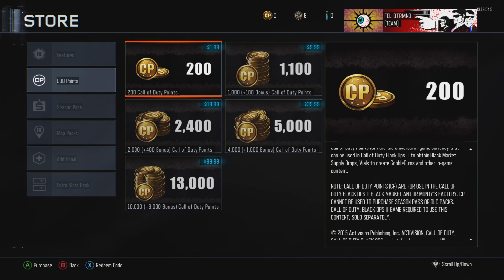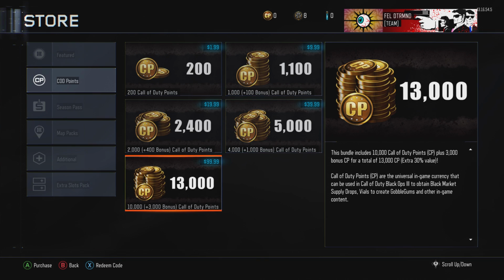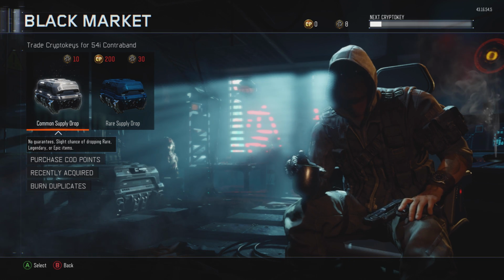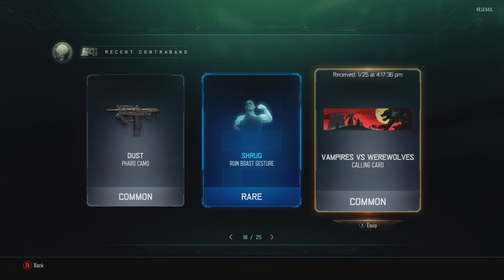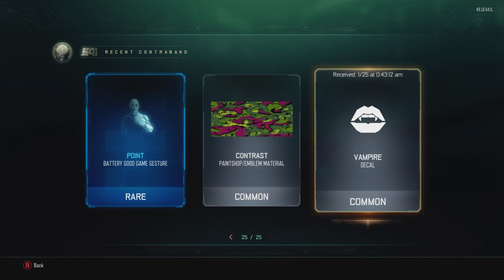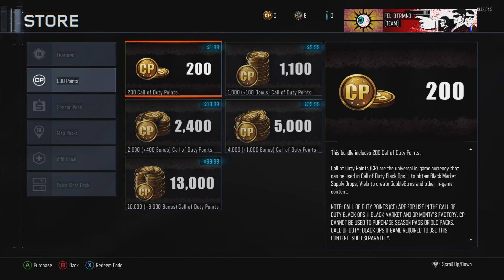SPENDING $100 ON COD POINTS? (BLACK OPS 3 COD POINTS & SUPPLY DROPS)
bK Grips - Protective Analog Grips for ONLY $2

►MY ROUTER??
►Call of Duty Black Ops 3

Did you read this far? You are AWESOME and helping to ENDALZ